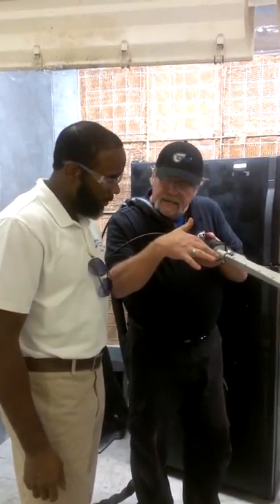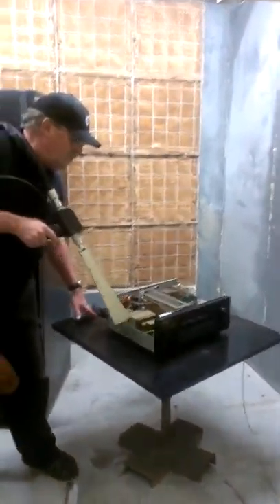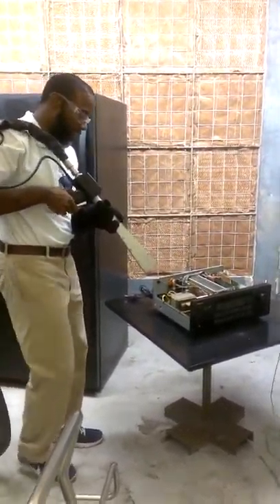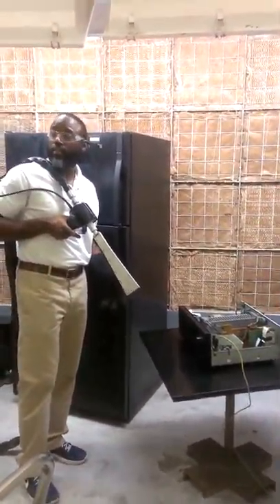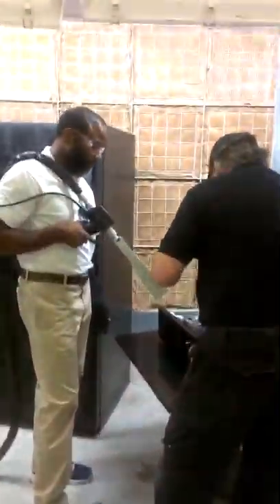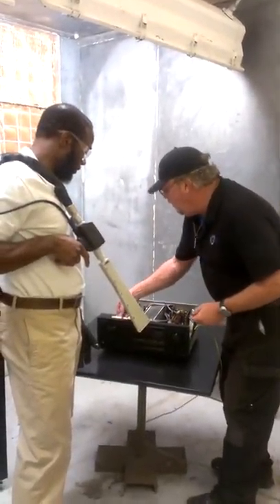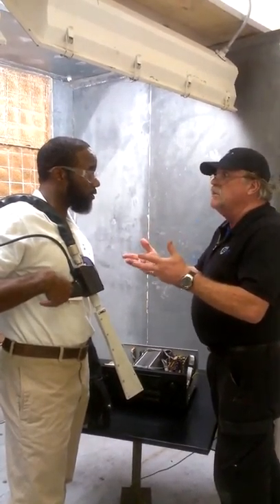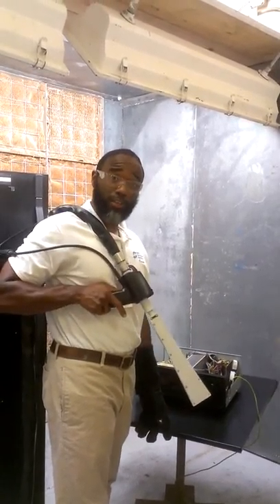Electronic Restoration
Mold on furniture is not the only restoration available.  Electronic Restoration and the quick process for water, mold and soot cleanup